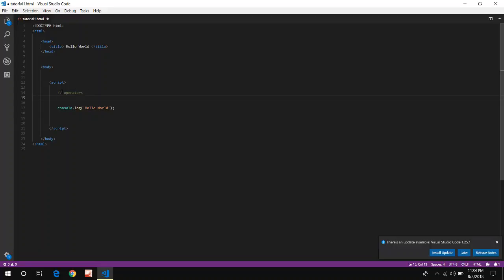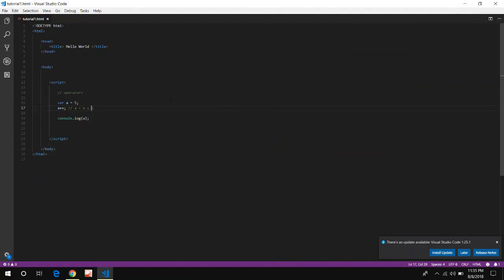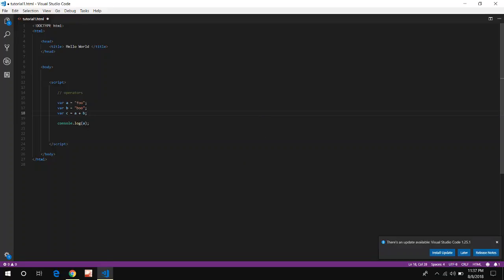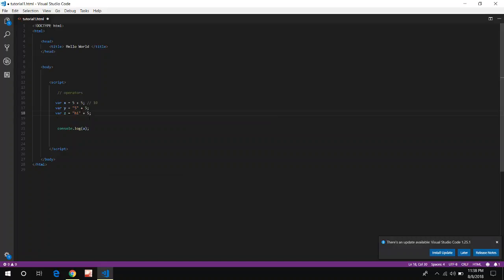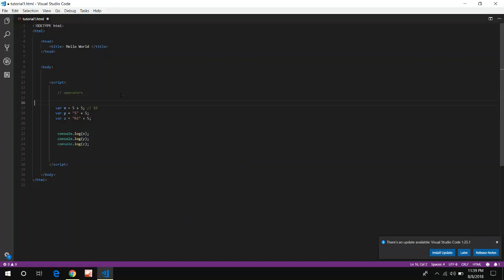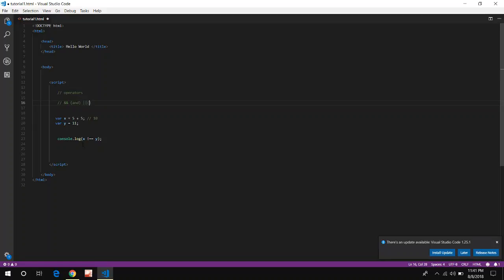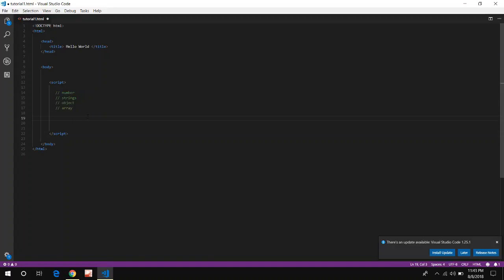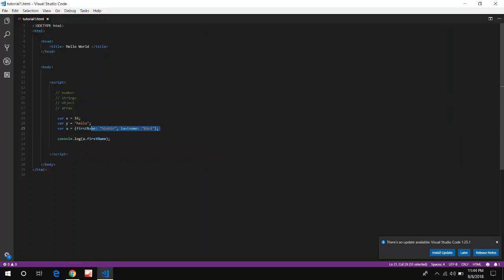JavaScript: Operators, Datatypes